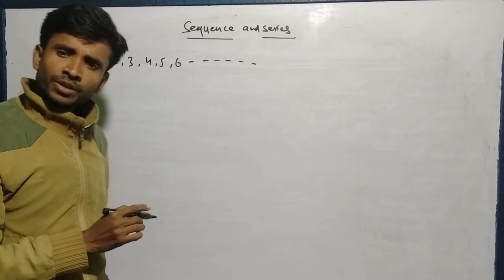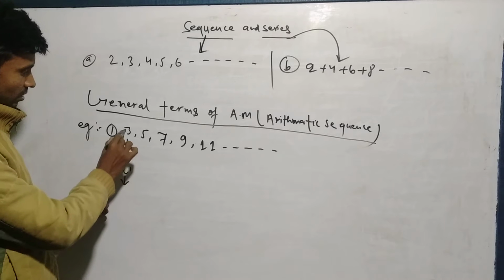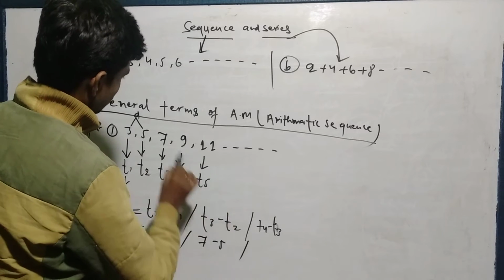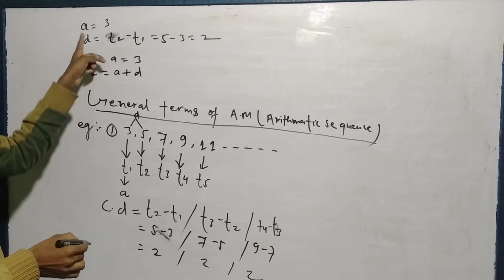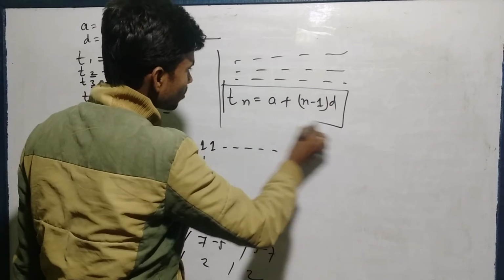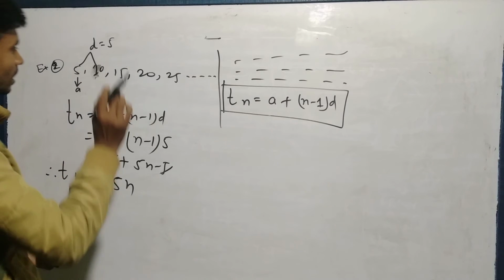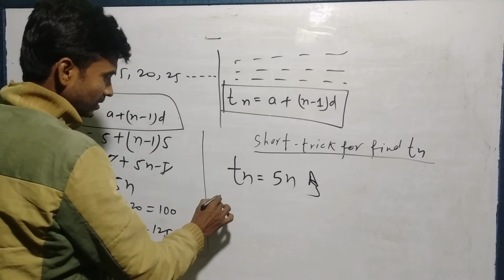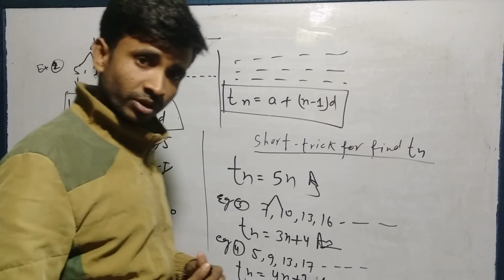arithmetic sequence short tricks(M.Thakur),optional maths